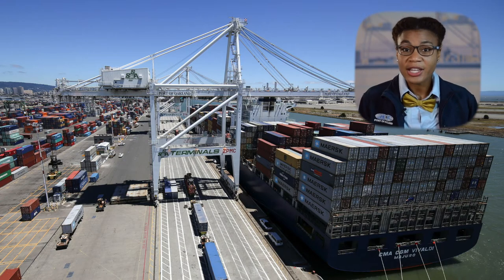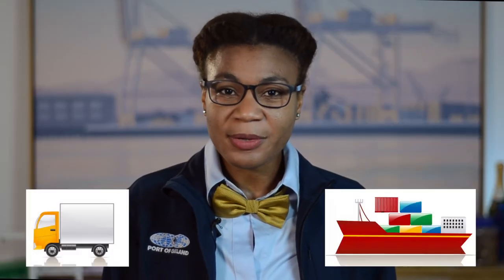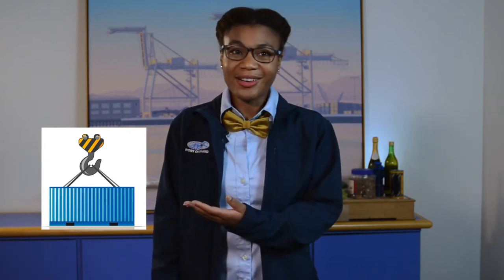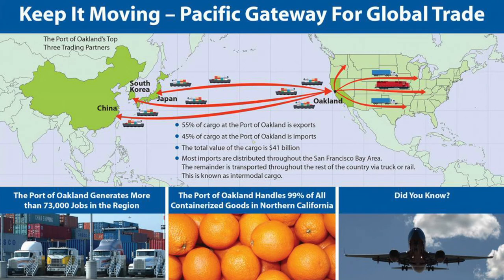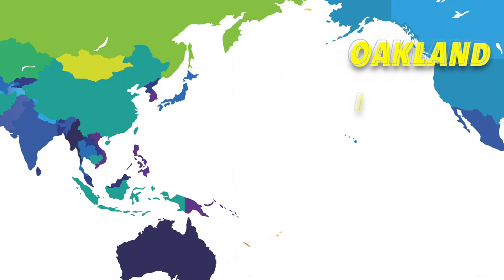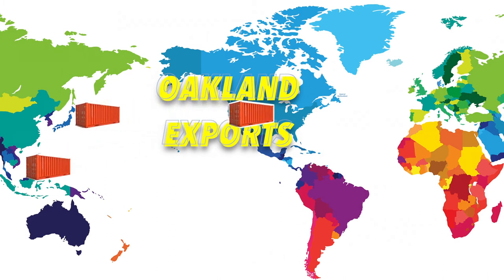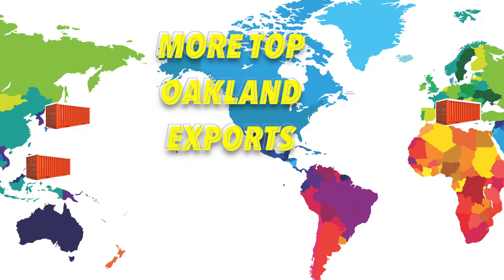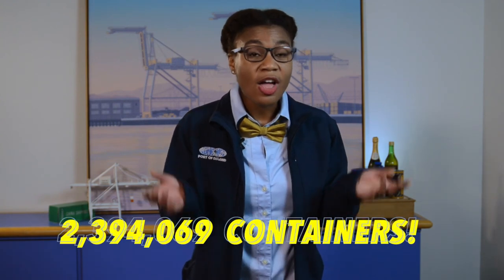What's In The Box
A video all about the containers that move through the Port of Oakland.

All other photos provided by Community Bridge Video or the Port of Oakland Media Department.